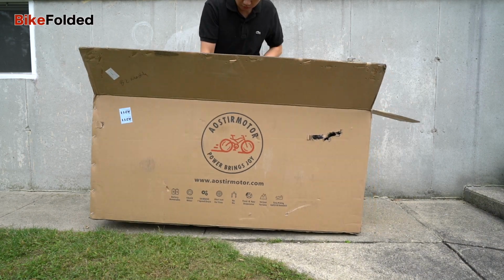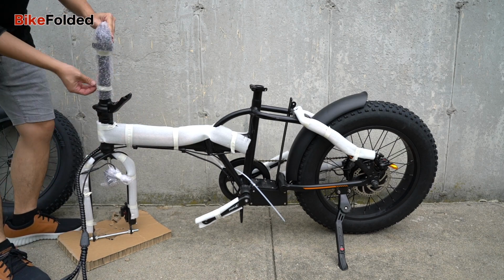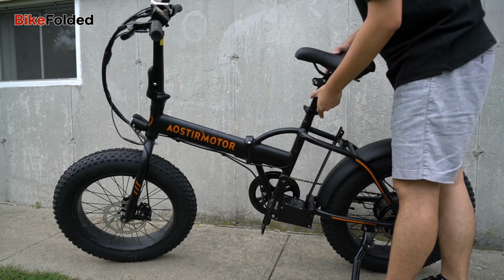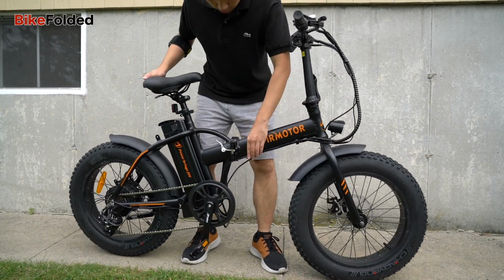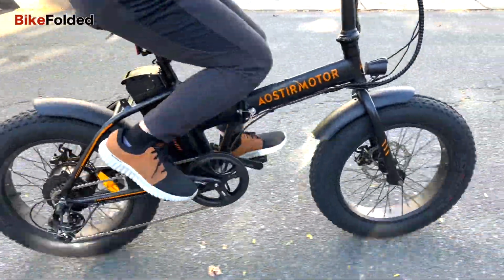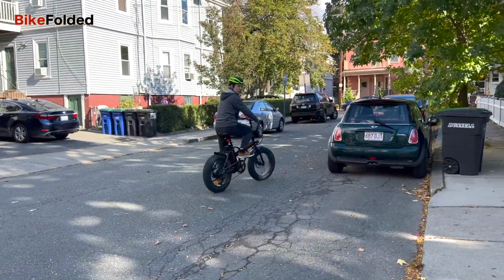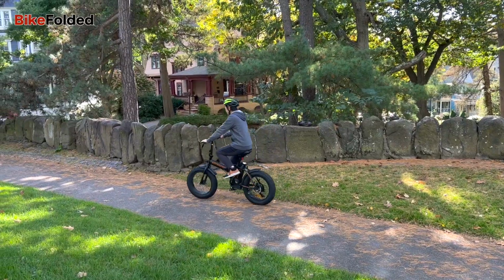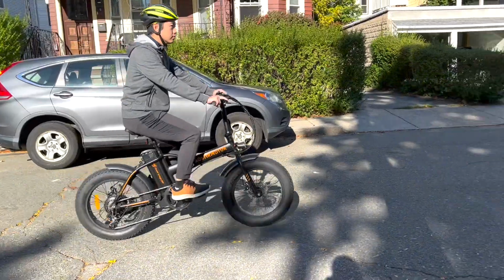AOSTIRMOTOR A20 Fat-Tire Folding Electric Bike Review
BikeFolded tested the AOSTIRMOTOR A20 Fat-Tire Folding Electric Bike.